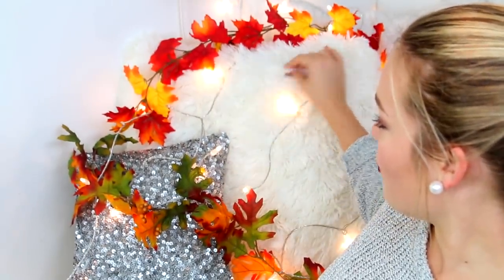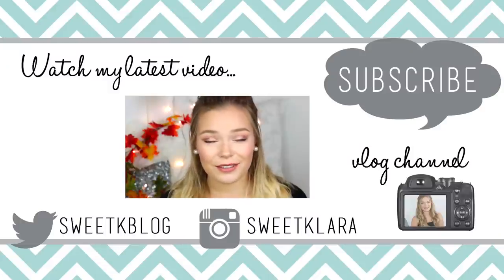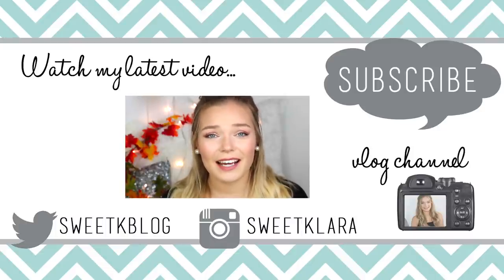Fall Haul ♥ Just Lots of Cozy Stuff ♥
So ... I did some shopping.

I bought a bunch of cozy things for autumn.

Products mentioned:

Amoretti Pumkin Syrups
Amoretti Christmas Syrups

Send me pictures on Twitter or ask me fun questions using the hashtag